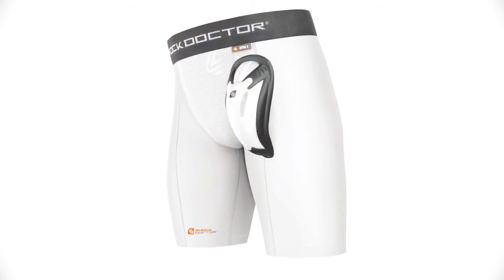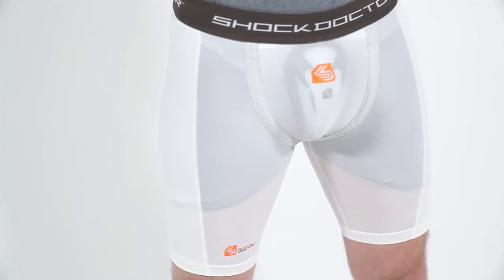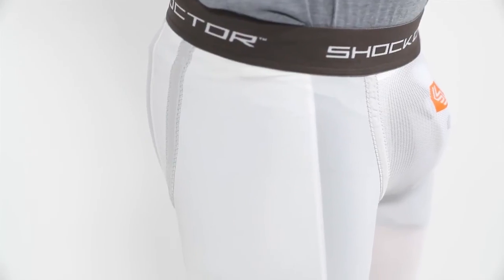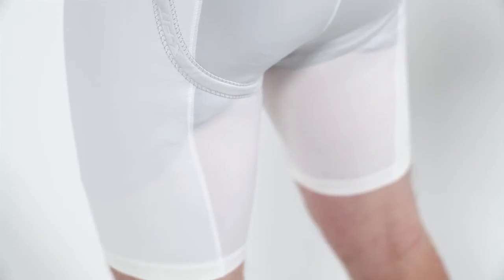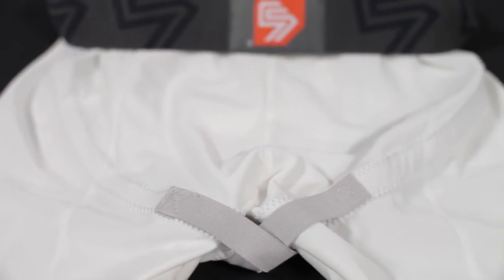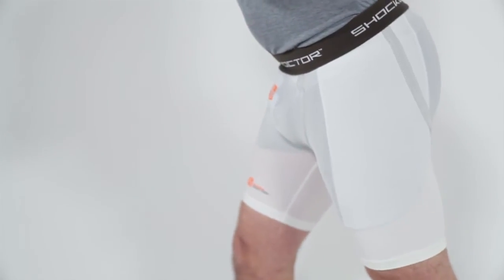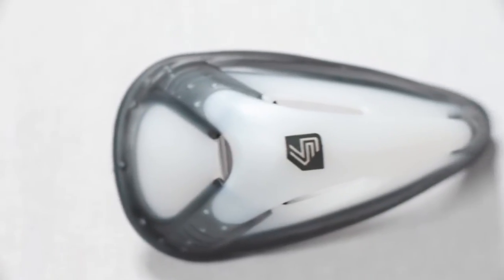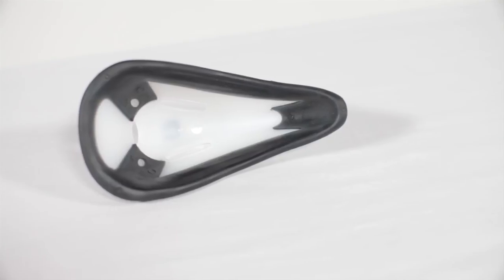SHOCK DOCTOR 251 CORE DOUBLE COMPRESSION SHORT WITH BIO-FLEX CUP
THE COMPRESSION SHORT
WITH EXTRA PROTECTION
Our Core Double Compression Short with Flex Pocket Retention System is designed with double layer side panels for twice the protection. The vented cup pocket is strategically placed in a more natural position, providing a closer fit and wider range of motion when running, skating or crouching.
To enhance protection, BioFlex Cup is incorporated. This vented bio-shape device is designed to shield areas where coverage is most crucial. The body of this core protective gear forms flawlessly to your athletic frame providing unrestricted movement, airflow and comfort.
Premium double layer four-way stretch moisture wicking fabric for max comfort and compression
Flex pocket securely keeps cup in place
Dual mesh cup panel for maximum ventilation
Bioflex cup with gel perimeter for superior comfort and protection

TECHNOLOGY & FEATURES
CORE™ FLEX POCKET CUP RETENTION SYSTEM
Positions the lower third of the cup in a more natural position between the legs for a close, more comfortable fit.
COMFORT FIT WAISTBAND
VENTED MESH CUP POCKET
Allows for maximum airflow to keep you cool and dry.
BIO-FLEX™ CUP
Unique, vented bio-shape body with integrated gel perimeter pad for unrestricted movement and improved comfort.